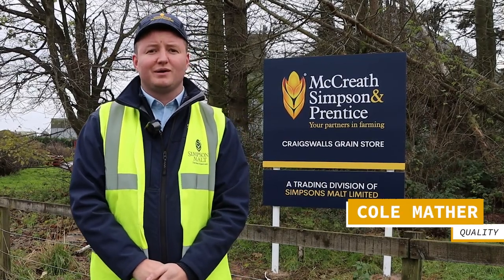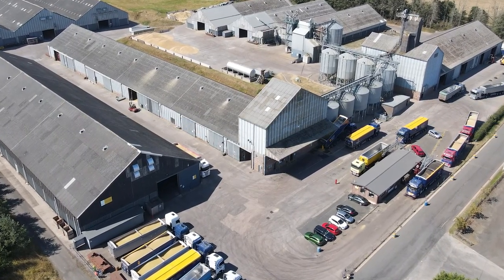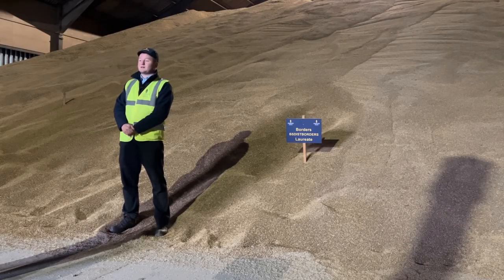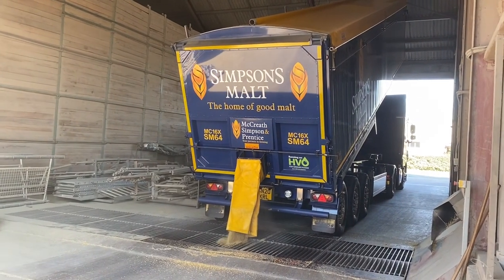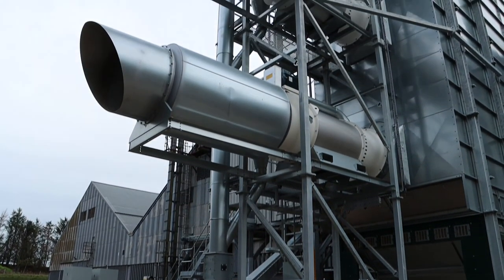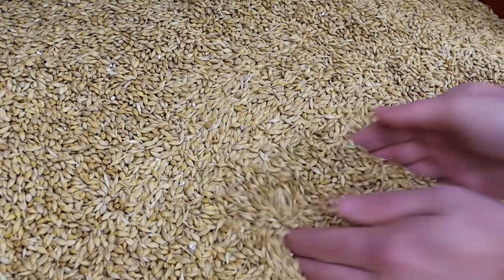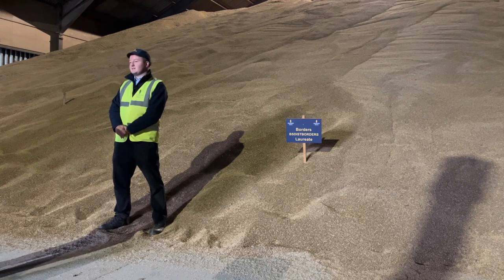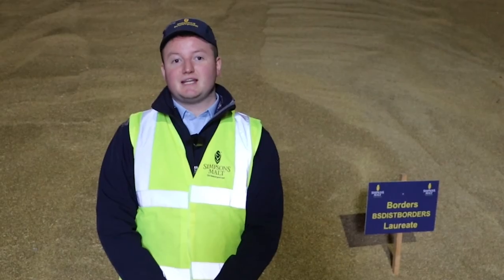From Seed To Spirit: Storing Malting Barley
As The Borders Distillery wait for their Laureate spring barley to be malted at our Tweed Valley Maltings in Berwick-upon-Tweed, we visit our Craigswalls Grain Store, which is where the barley is being stored.

In this episode, our Quality Manager Cole Mather revisits harvest and chats about the quality parameters needing to be met before the barley is accepted into our sites.

He then talks about barley drying and storage conditions, before determining when The Borders Distillery's barley will be malted at our Tweed Valley Maltings.

Founded in 1862, Simpsons Malt is an independent, fifth-generation family-owned business and a Certified B Corporation.

The company’s passion is a focus on making malts with taste, flavour and consistently high quality with the world’s best brewers and distillers in mind, helping them to craft the finest beers and whiskies.

From grain to glass, the company’s malts are certified and fully traceable, produced only from 100%, certified seeds of the finest UK two-row barley that have been procured by the company’s agricultural merchanting division, McCreath Simpson & Prentice (MSP), which has farming partners across England and Scotland.

After more than 155 years in business, Simpsons Malt continues to invest in state-of-the-art equipment at its two maltings in Berwick-upon-Tweed, Northumberland and Tivetshall St Margaret, Norfolk. This constant innovation and drive to improve processes ensures the consistent production of malts with character.